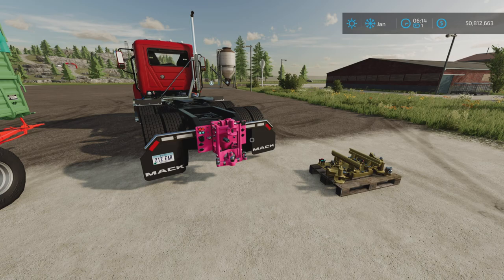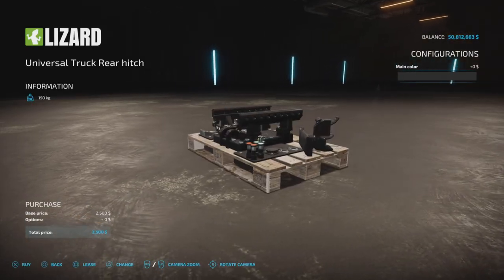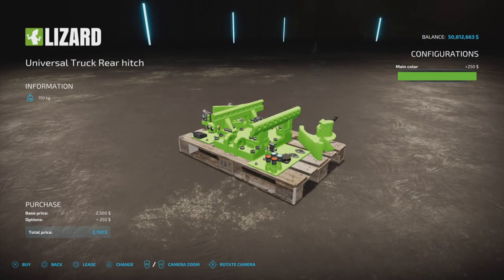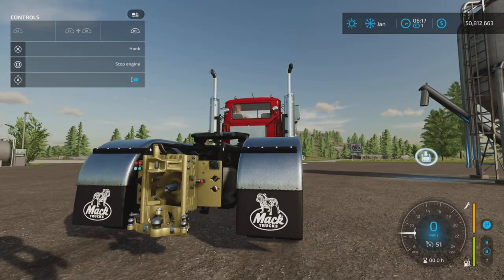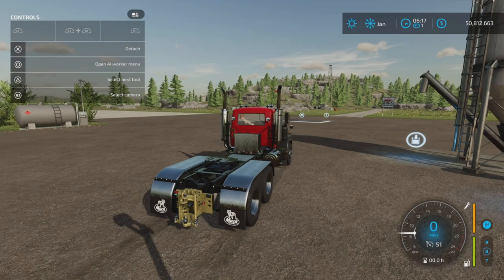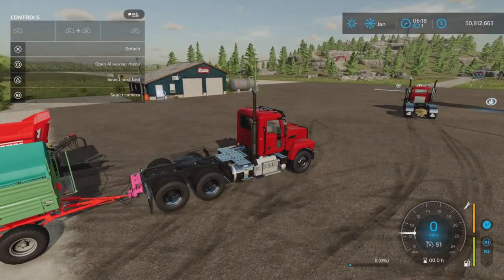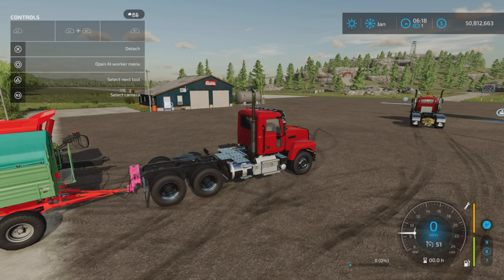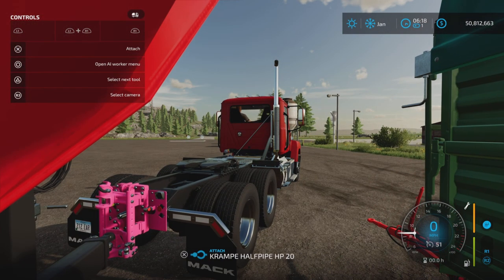Universal Truck Rear Hitch /FS22 mod for all platforms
Universal Truck Rear Hitch